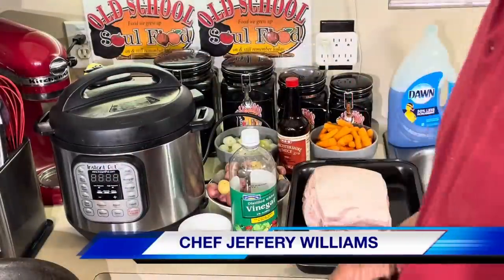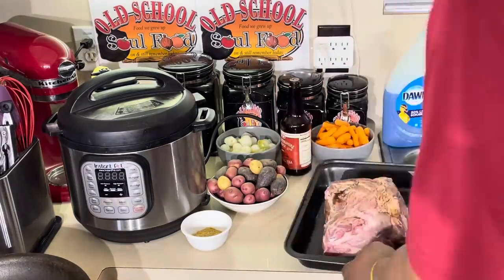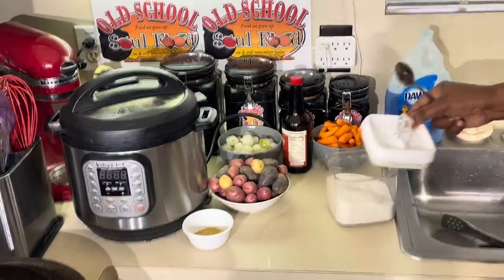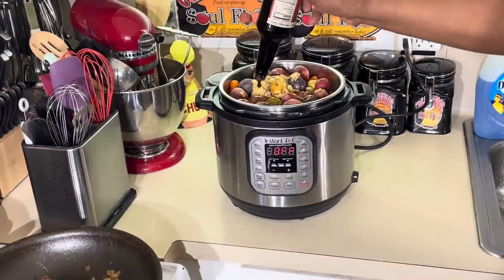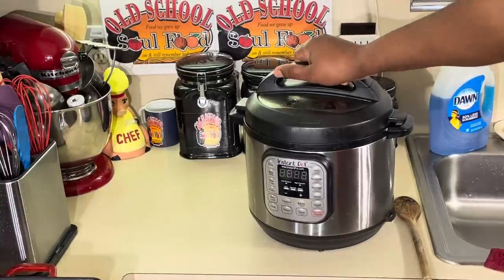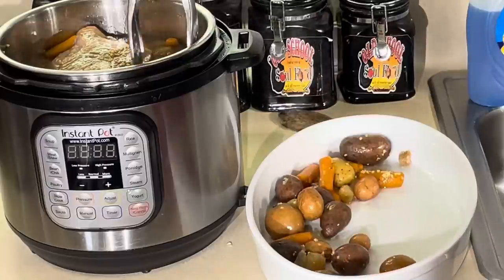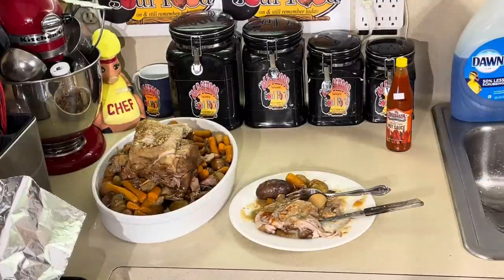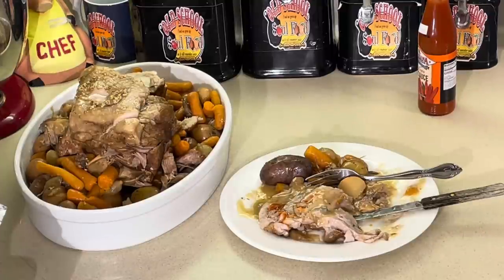OLD SCHOOL PORK ROAST AND GRAVY (IN ONLY 1 HOUR )(INSTANT POT)MONDAY MOTIVATIONAL MENU IDEAS SEGMENT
This is a very simple easy way to make a pork roast in only 1 hour
It is so moist,tender and delicious

RECIPE:
3# boneless or bone in pork roast
1# baby peeled carrots
1 cup pearl onions
1# baby potatoes
salt and pepper to taste
1 cup chicken broth

Season pork with salt and p;pepper
Sear off pork on all sides in large pan
Add to instant pot
Add all other ingredients to pot
place lid on and set instant pot to meat setting on 90 minutes

After meat is complete
Remove pork and vegs and potatoes from pot
Add old school roux to remaining  liquid and thicken to make gravy

MY MAILING ADDRESS IS:
23501 CINCO RANCH BLVD
SUITE H120
PMB  # 142
KATY,TEXAS 77494